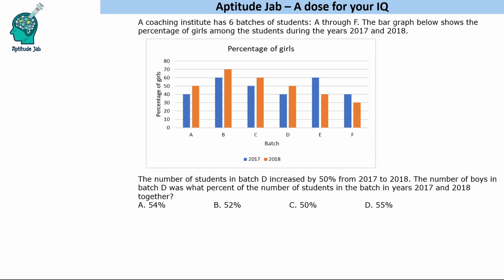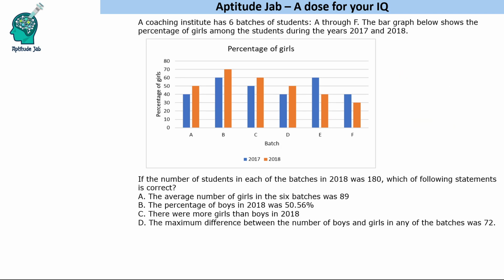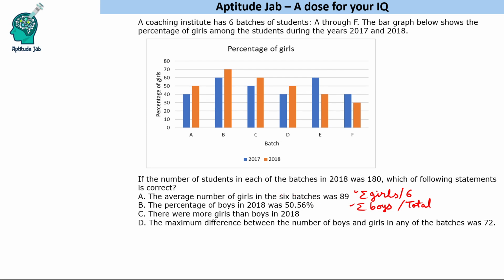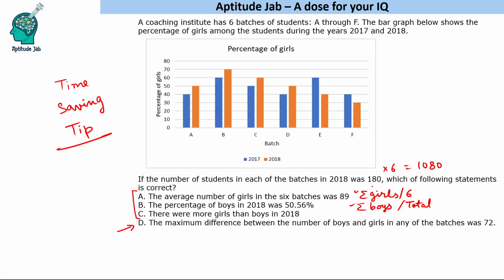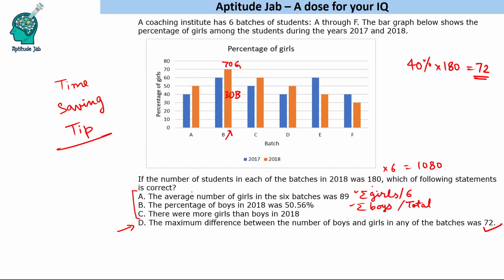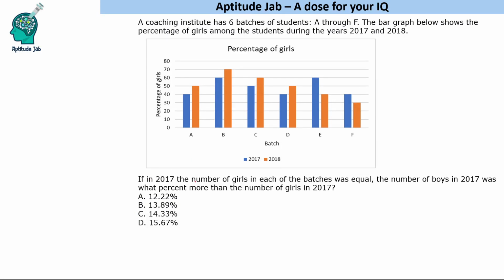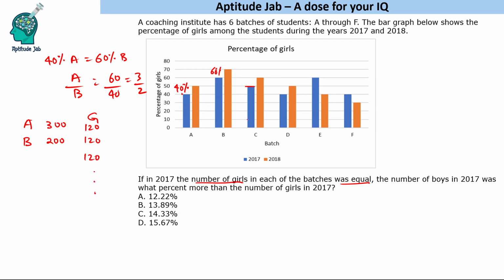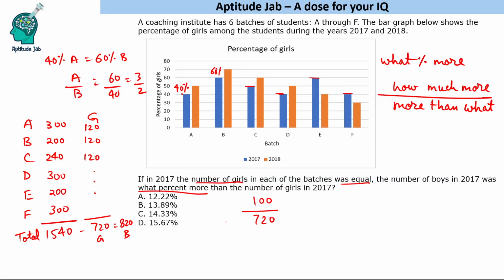CAT Infinite DILR - Set 98 | Portion of Boys and Girls | Bar graph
This is a problem based on a bar graph that gives the percentage of girls in six batches of an institute over a period of two years. This is on the easier side but a concept builder for a beginner.